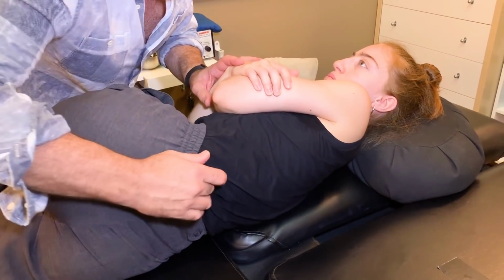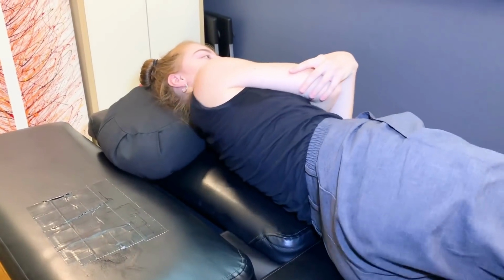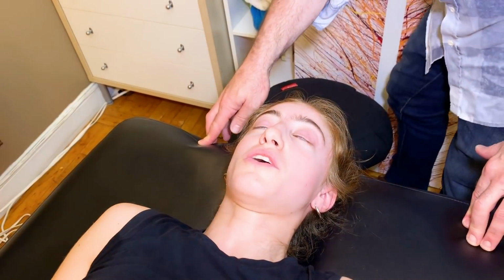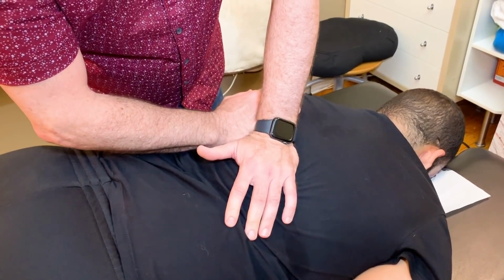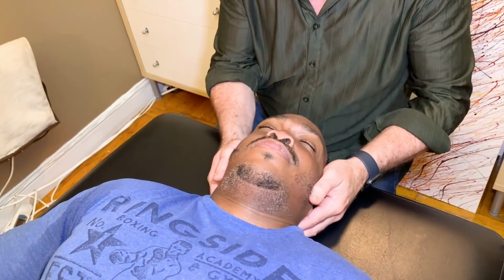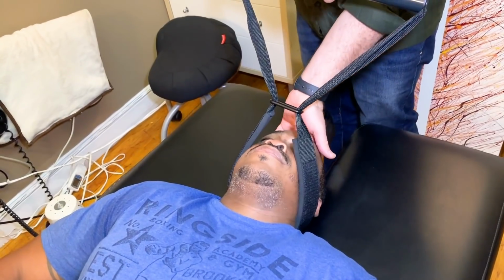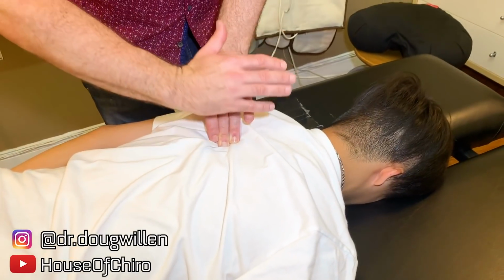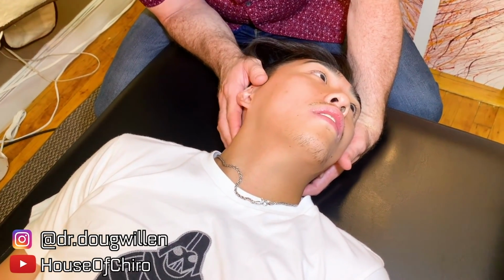5 PATIENTS in ONE VIDEO ~ *ASMR* ~ Chiropractic Compilation!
Dr. Doug highlights 5 chiropractic treatments compiled in this one video. He performs neck chiropractic adjustments as well as mid back adjustments and low back adjustment. Head to toe treatment on each patient. ASMR satifying cracks!

Dr. Doug Willen, is a NYC Chiropractor, and Clinical Nutritionist. He's been practicing full-time in midtown Manhattan for 21 years.
DR. DOUG'S BOOK: "Quantum Paleo", (21 DAY DIET TO LOSE WEIGHT FAST) was a Silver Medalist, in the Indy Book Awards. You can find it on Amazon/Kindle

If you want to come in for an appointment in NYC:
Dr. Doug Willen
900 Broadway, suite 403